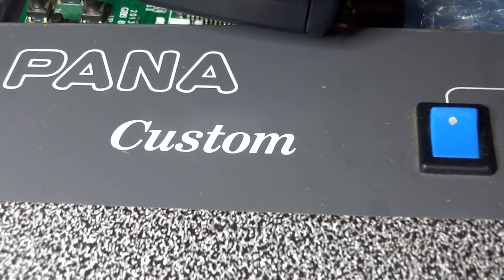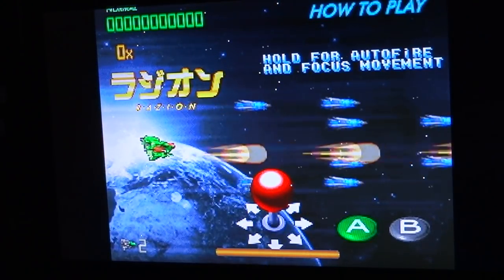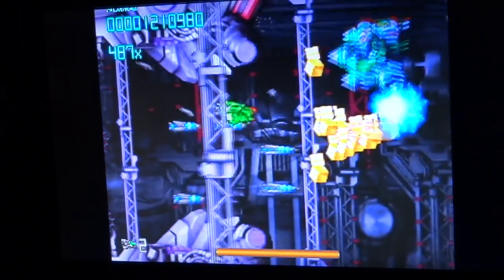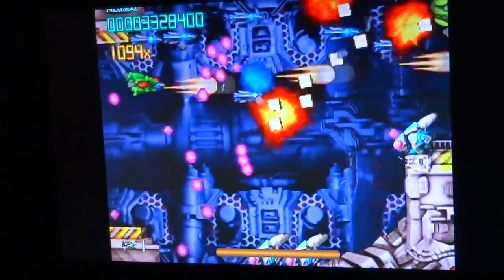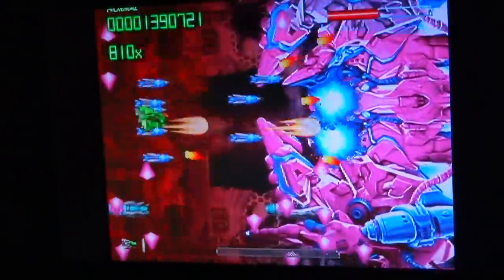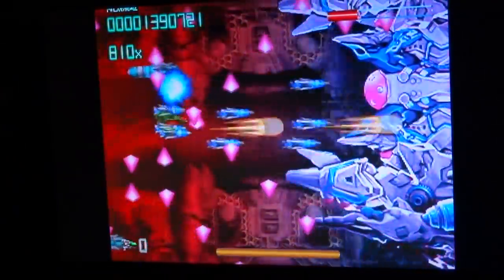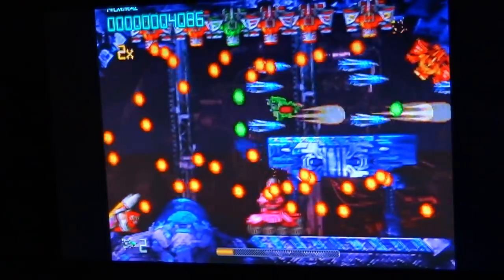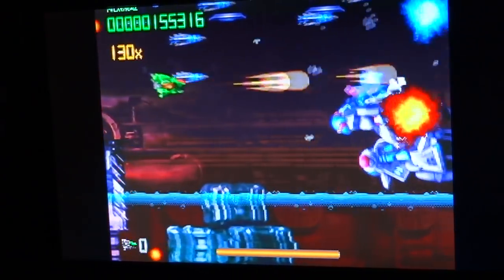Razion: Neo Geo MVS Arcade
a beautiful game with a challenge